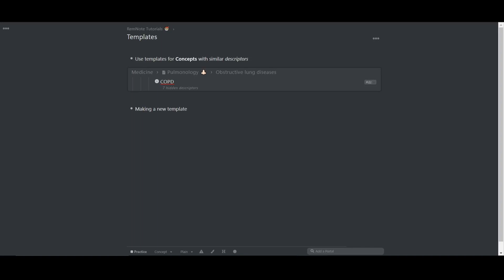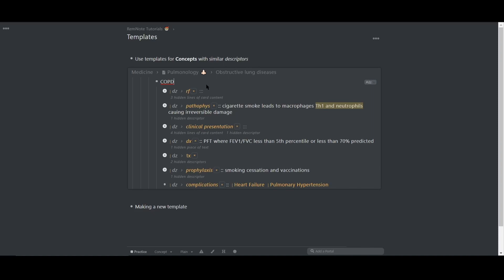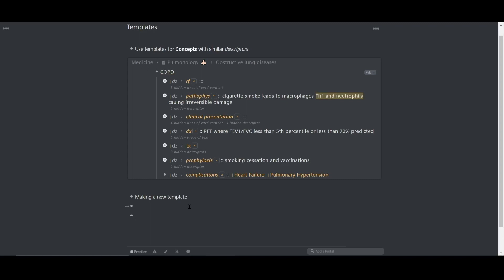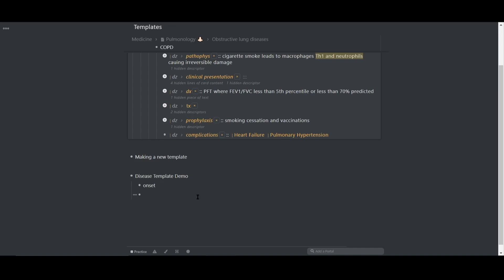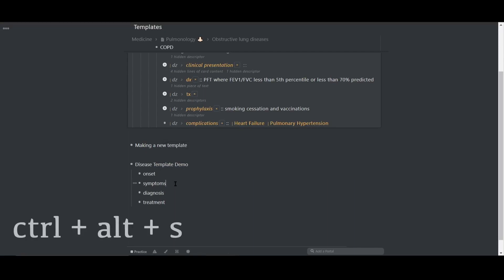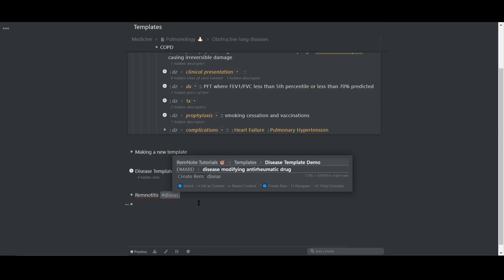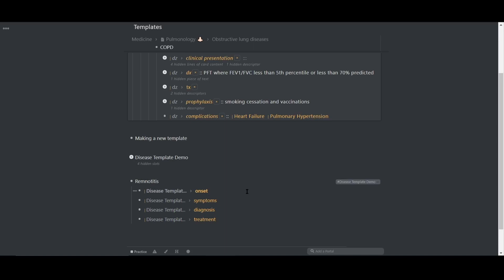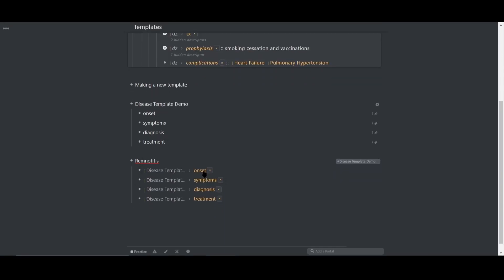RemNote Tutorial #19: Templates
Table of Contents:

RemNote Level 1: Learning about the Core Features
Tutorial 1: The Hierarchy
Tutorial 2: Making Flashcards
Tutorial 3: Customizing your Rem
Tutorial 4: The Sidebar
Tutorial 5: The Queue
Tutorial 6: Example Workflow 1

RemNote Level 2: Linking and Organizing Ideas
Tutorial 7: Linking Features
Tutorial 8: Concepts and Descriptors
Tutorial 9: Working with Rem
Tutorial 10: Rem References
Tutorial 11: Backlinks
Tutorial 12: Example Workflow 2

RemNote Level 3: Building Your Knowledge Graph
Tutorial 13: Portals
Tutorial 14: Split Screen
Tutorial 15: Top Level Rem
Tutorial 16: Hierarchical Search

RemNote Level 4: Categorizing Ideas
Tutorial 17: Tags
Tutorial 18: Power-Up Rem
Tutorial 19: Templates

RemNote Level 5: Extra Features
Tutorial 20: To Do Lists
Tutorial 21: The Clipper
Tutorial 22: Daily Docs
Tutorial 23: Cloze Rem

Misc.